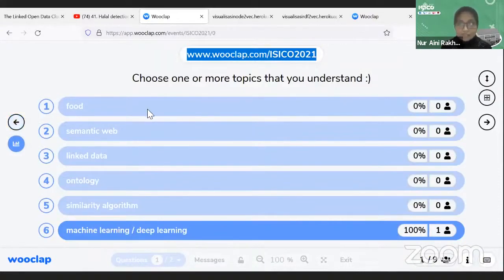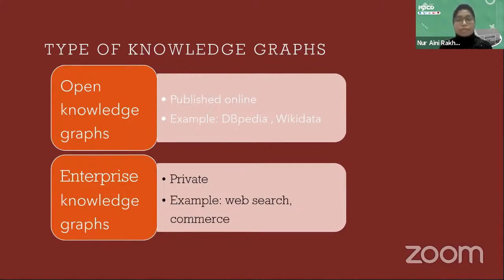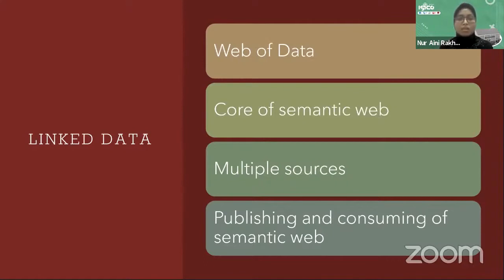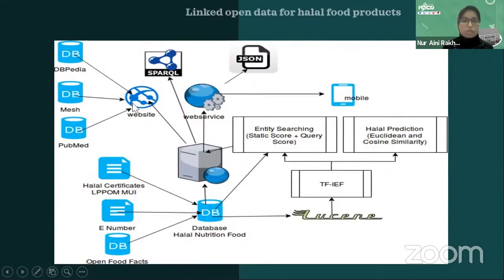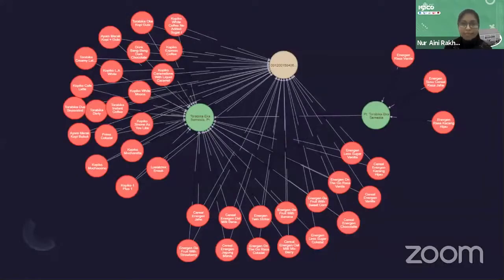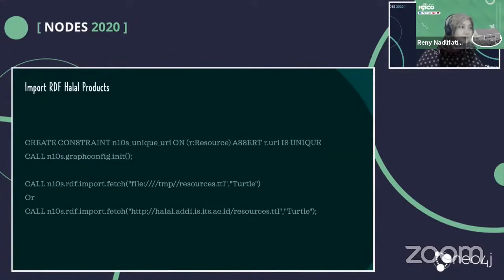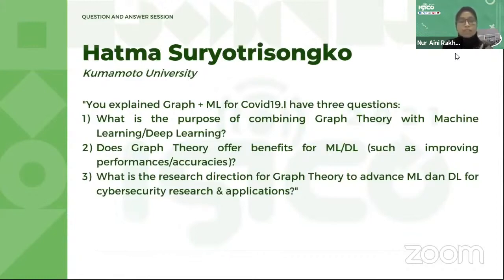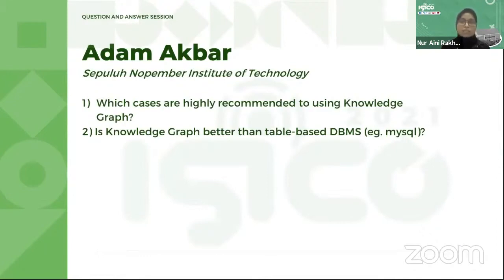ISICO - Day 2 - Keynote speech by Nur Aini Rakhmawati, S.Kom., M.Sc.Eng., Ph.D.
Information Systems International Conference (ISICO) is a biannual international conference has been hosted by Department of Information Systems, Institut Teknologi Sepuluh Nopember (ITS) since 2011. To this point, ISICO does not aim to replace existing IS Conferences such as PACIS, AMCIS, ICIS, or ECIS but rather it complements their presences. In ISICO 2015, we have successfully received 230 submissions from 23 countries. Most of the submissions came from Indonesia, Malaysia, South Korea, Japan, Taiwan, and Thailand. This number shows that our very goal was a great success and ISICO is the best place to earn global partnership in especially for research that needs unique case study in developing countries.

The Sixth ISICO 2021 theme is “Unleash the Interdisciplinary Collaboration in Information System for Achieving Sustainable Development Goals“. Our spirit towards this conference is to promote Information System as a collaborator in today’s interdisciplinary works (researches or projects) for dealing with the Sustainable Development Goals’ issues. Please check our conference tracks and scopes for more details. For the first time, ISICO will be held virtually as we concern of the safety and well-being of our participants in this COVID-19 situation.